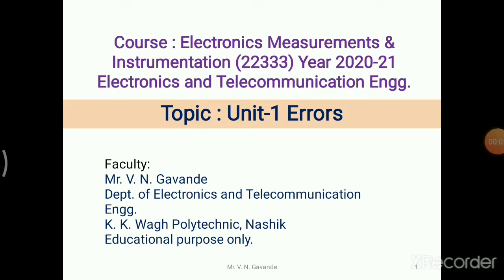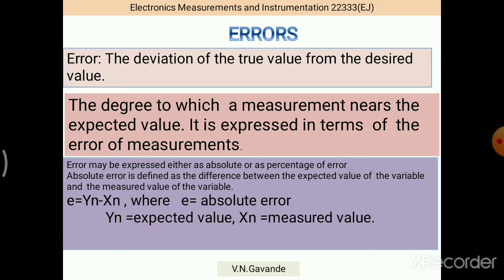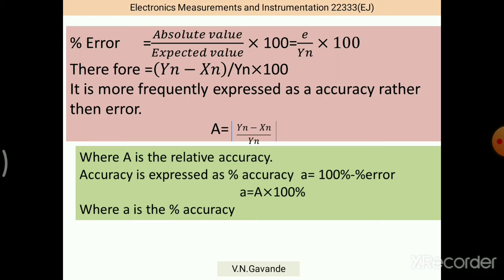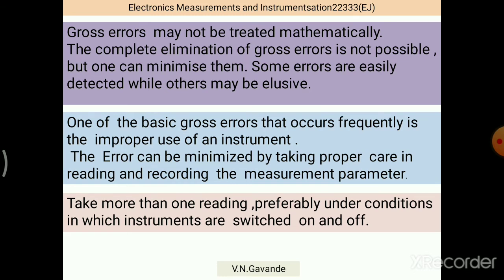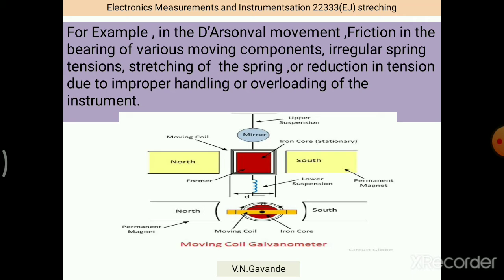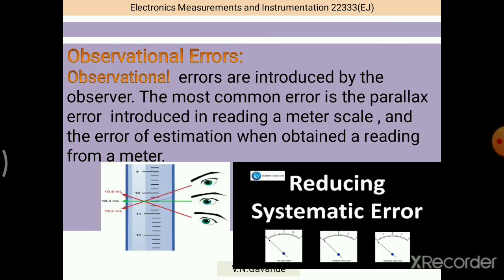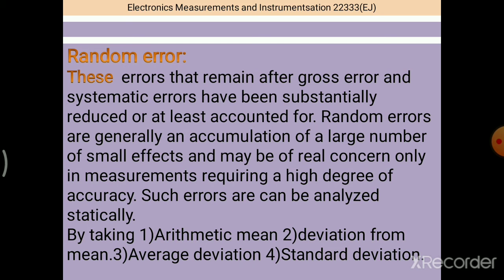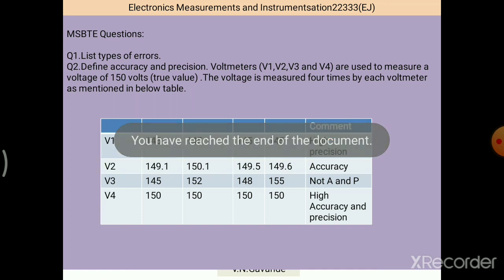Errors in measurements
This is educational video ,as per msbte curriculum for course EMI of EJ programme .